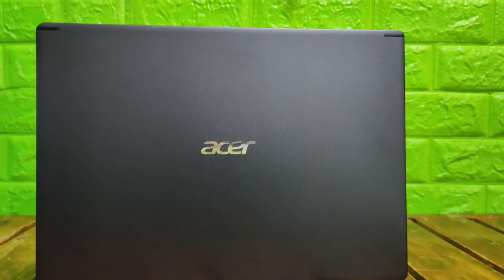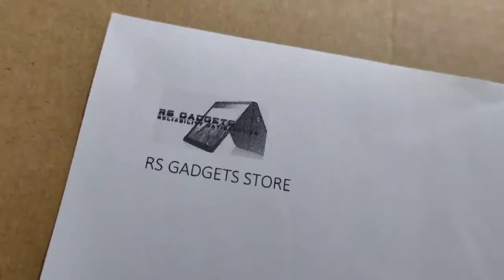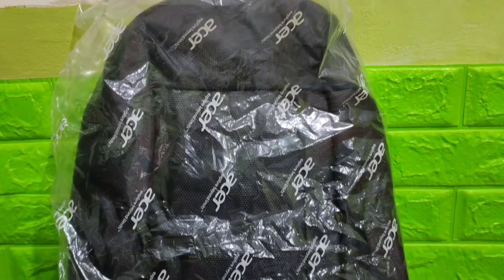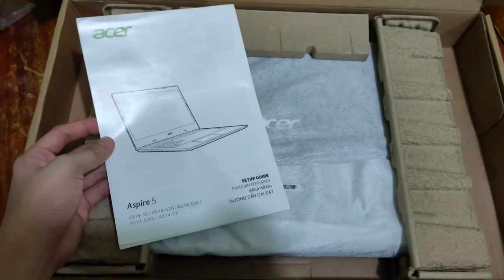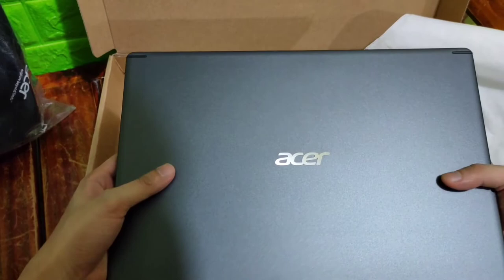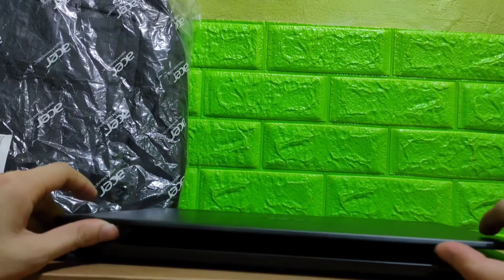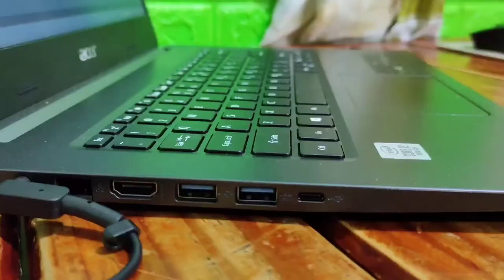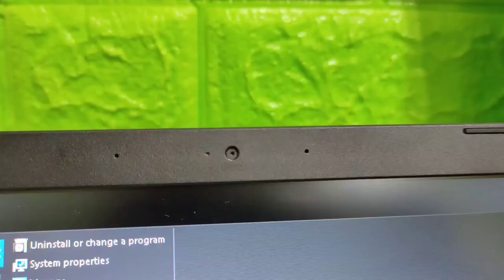UNBOXING ACER ASPIRE 5 | Budget laptop | for your WORK FROM HOME and ONLINE CLASS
Budget Laptop for your online class and work from home arrangement.